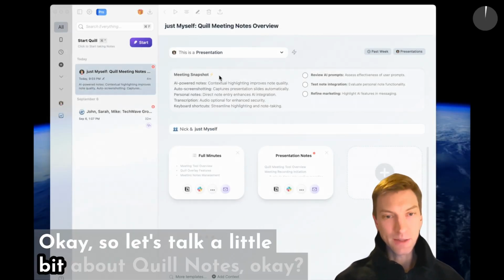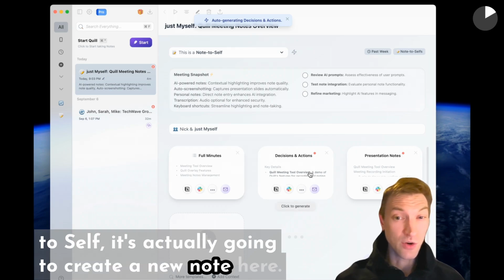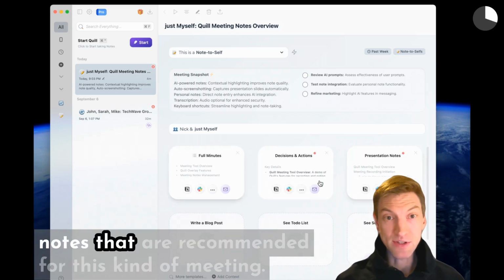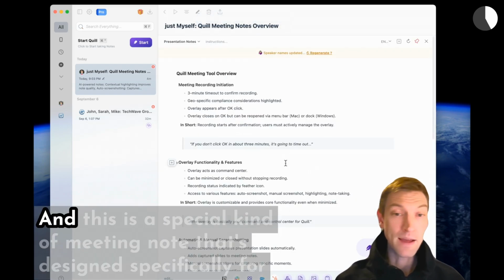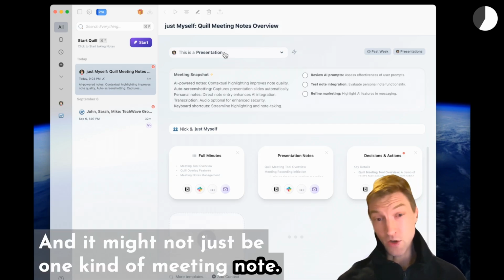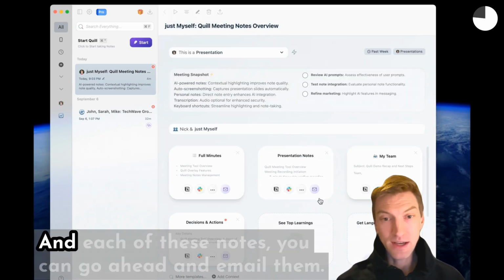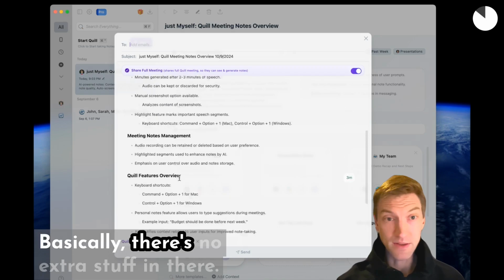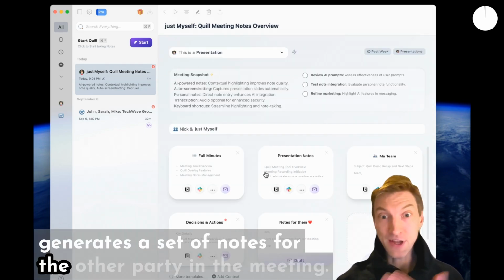Introduction to Notes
## Quill Notes: Smart Meeting Minutes & More

* **Customizable Note Types:** Quill Notes automatically generates meeting minutes. Users can change note categories (e.g., "Note to Self") creating new, templated notes. Templates vary by meeting type (e.g., presentation notes with quotes).

* **Templated Notes:** A plus icon reveals additional templated notes tailored to the meeting context.

* **Actionable Insights:** Generate follow-up emails directly from notes (e.g., a team briefing email).

* **Sharing Options:** Share meeting notes and even full meeting access with others via email directly from Quill. Sharing is optional.